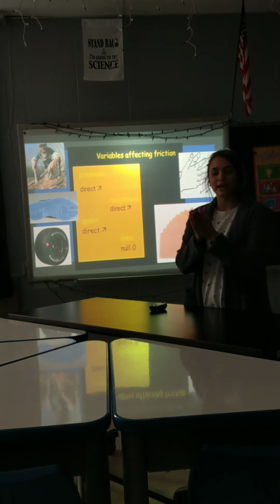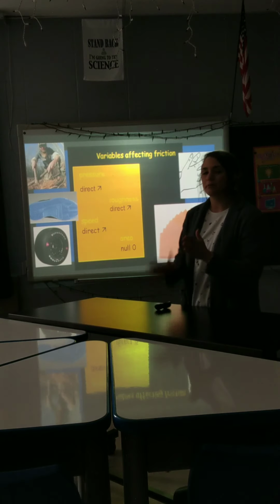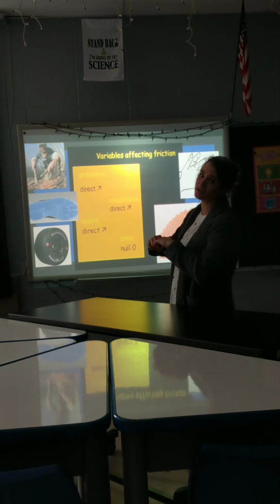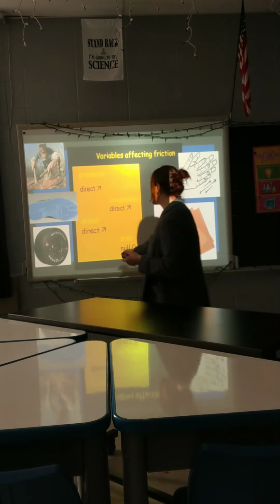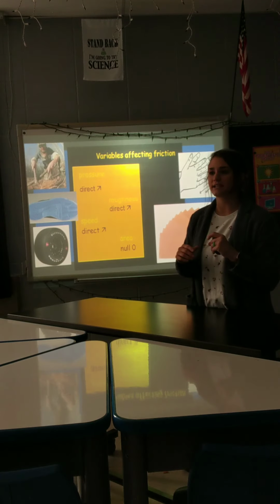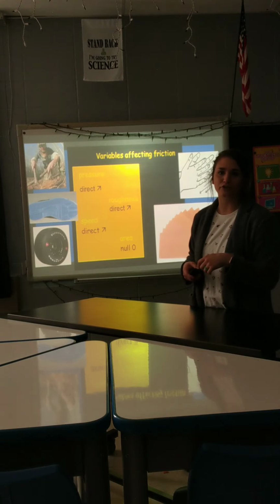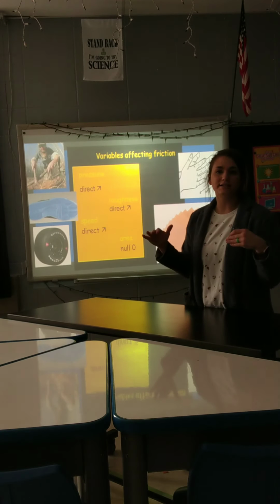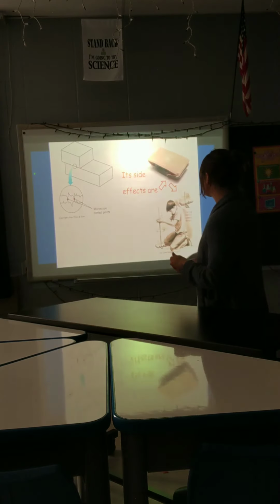Crystalline Science: Friction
Crystalline Science teaching mid level science 7th and 8th grade science fridtion and variables